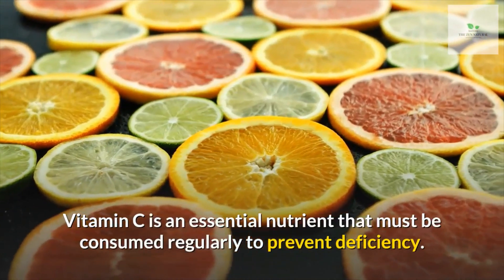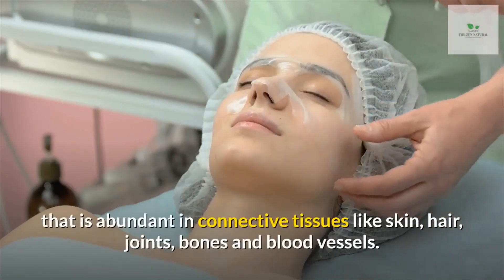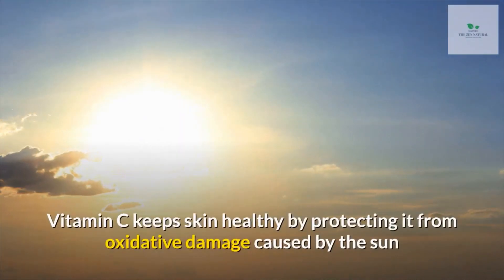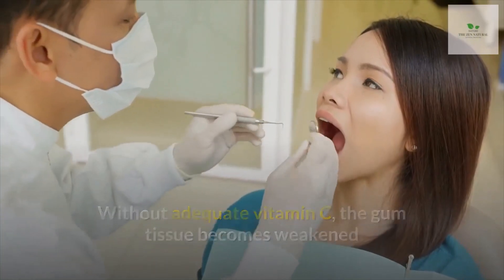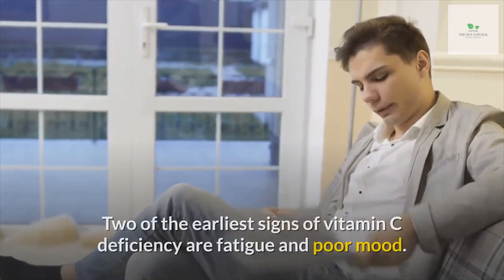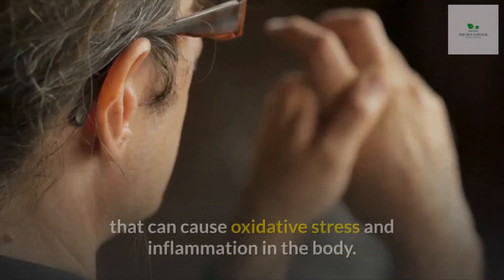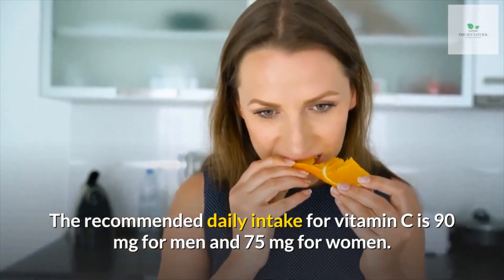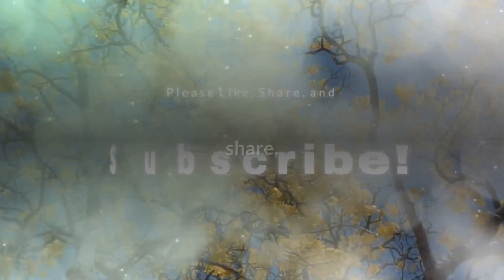6 SIGNS OF VITAMIN C DEFICIENCY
Vitamin C deficiency can lead to anemia, debility, exhaustion, spontaneous bleeding, pain in the limbs, and especially the legs, swelling in some parts of the body, and sometimes ulceration of the gums and loss of teeth, among other signs and symptoms.